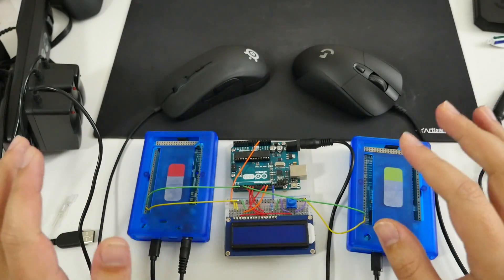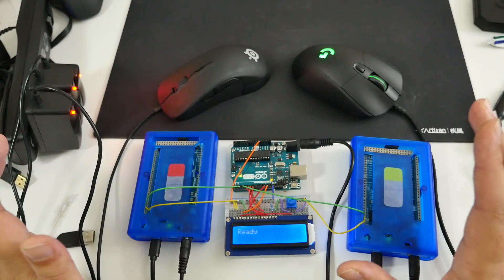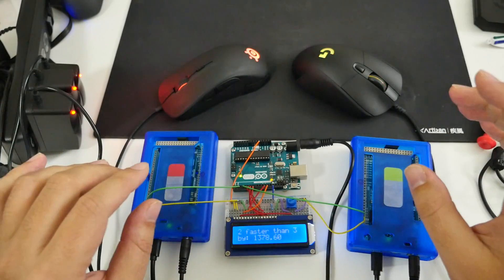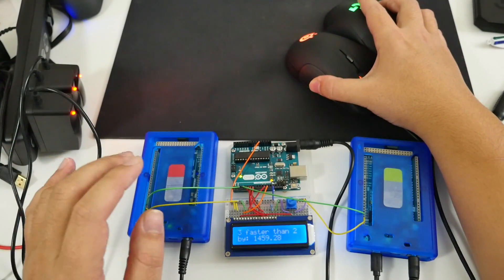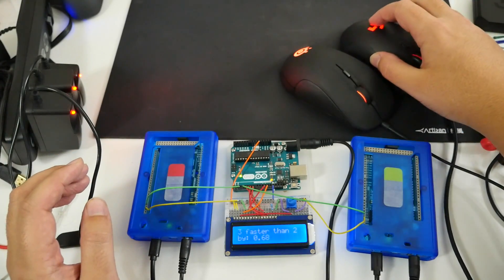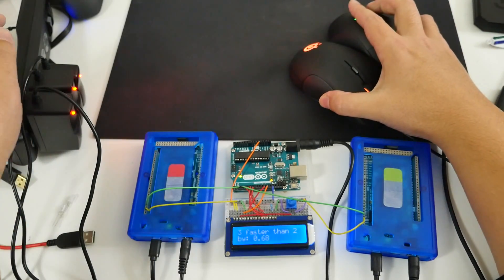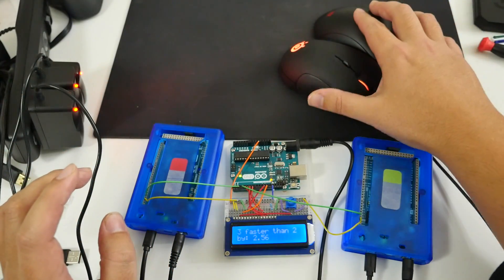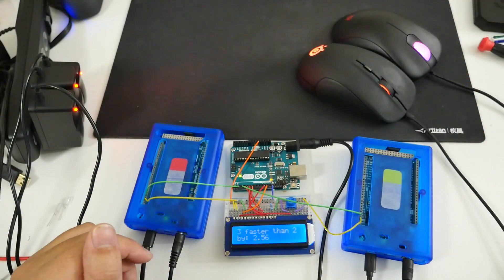Mouse Sensor Latency Test 2.0! Logitech G403 vs. SteelSeries Rival 300 vs Zowie EC1-A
Well, I finally have my test working to the point where I can call these results legitimate. Really interesting to see a lot of mice not showing much when it comes to sensor latency, but others really do. I also found it interesting how the Zowie EC1-A (and FK1) act differently between the x and y axis of movement compared to most other mice. This makes me wonder if the Zowie mice are the best for CS:GO. Hope you guys enjoy the video!

▼Extra Info & Links▼
☆☆☆My Gaming Mouse Buying Guide☆☆☆